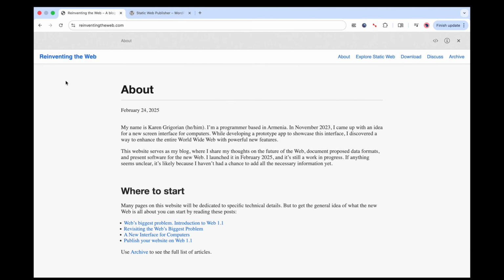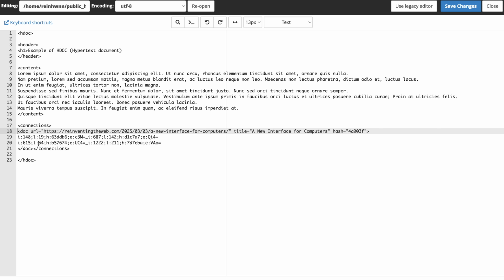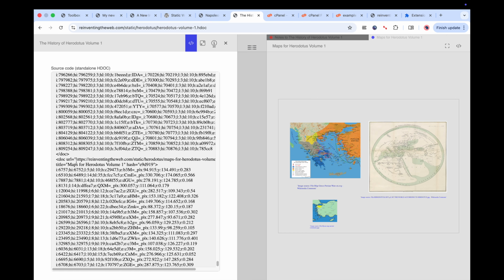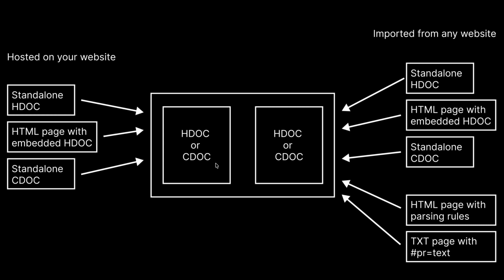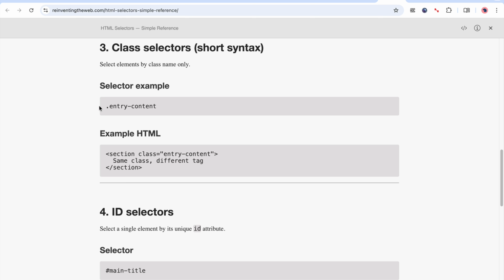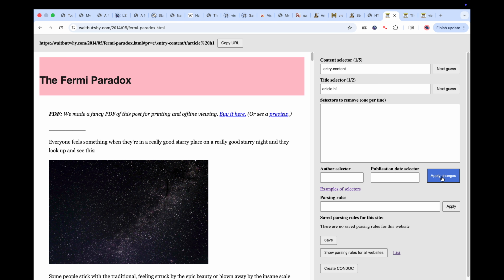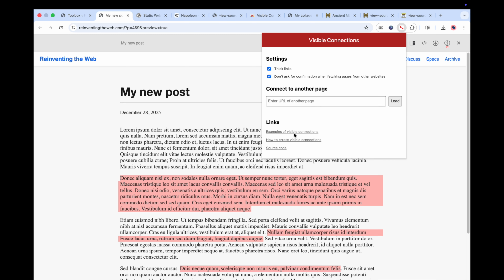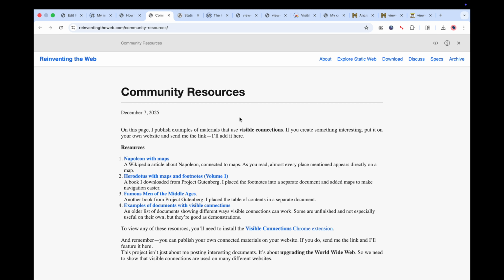How to create visible connections between web pages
In this video I explain how to use built-in tools in the RW Reader Chrome extension to create visible connections between web pages.

Corrections:
The extension was renamed from "Visible Connections" to "RW Reader";
The WordPress plugin was renamed from "Static Web Publisher" to "Reader's Web Publisher";
At 12:50 I say "CDOCs are always standalone." This is no longer the case. There are now embedded CDOCs and even embedded CONDOCs.